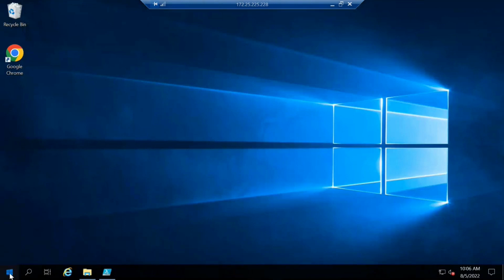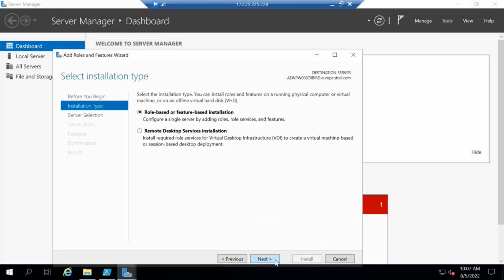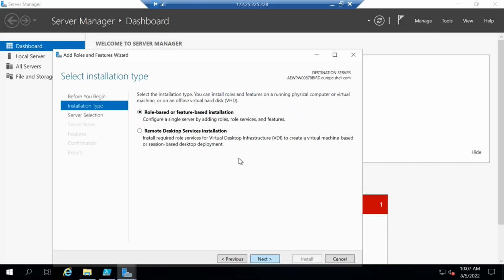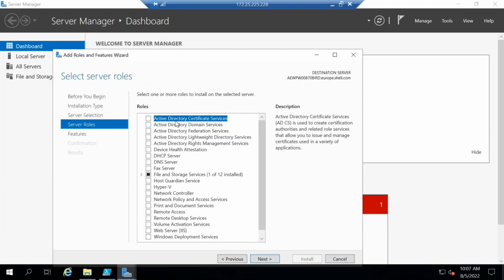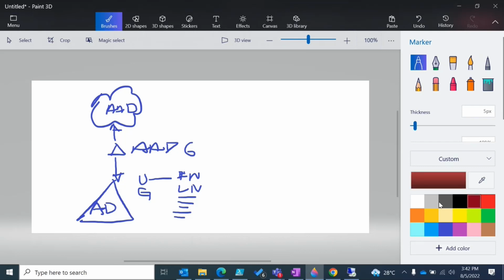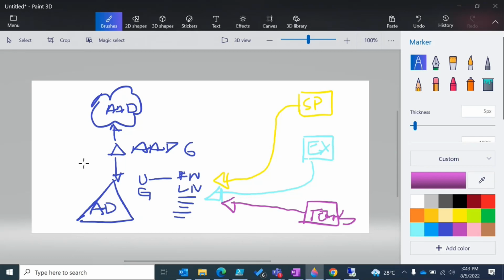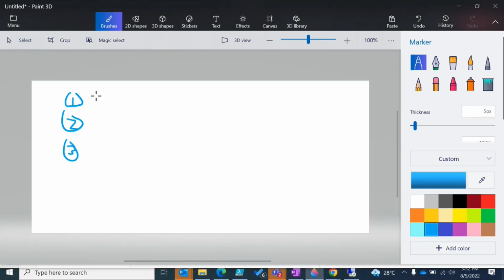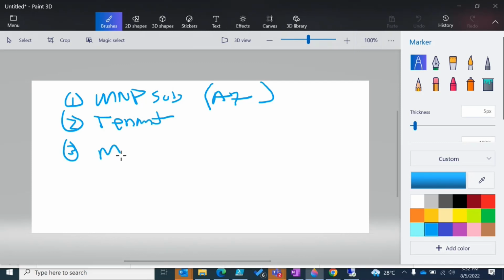AZURE AD TRAINING | VIRTUAL CLASSROOM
This video is a live virtual classroom training session on the basics of Azure Active Directory.

About the speaker :
Clint Oliveira is currently a cloud infrastructure consultant at Rapid Circle and has been working there since 2019. He is proficient in M365 Cloud Apps, Azure Development, PowerShell Automation and has been working with Microsoft cloud technologies for over 15 years. He has a well-versed understanding of Microsoft technology and knows the backend dependency of each platform/service on another.
Cloud Infrastructure Consultant | Azure Development and PowerShell Automation
Microsoft Certified Professional
Microsoft® Certified Solutions Associate: Office 365 | Cloud Architect
Microsoft Specialist: Implementing Microsoft Azure Infrastructure Solutions